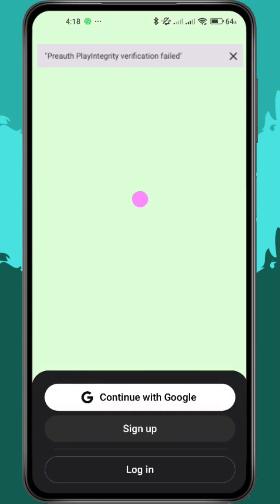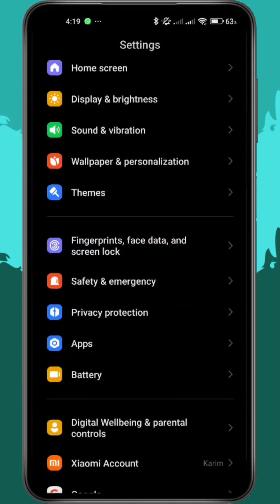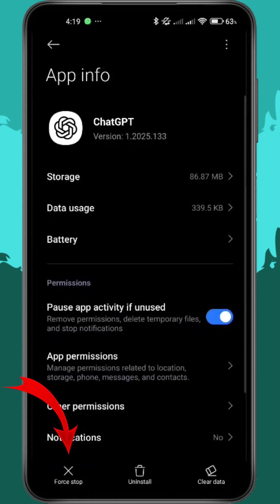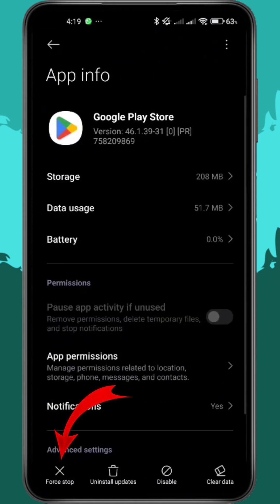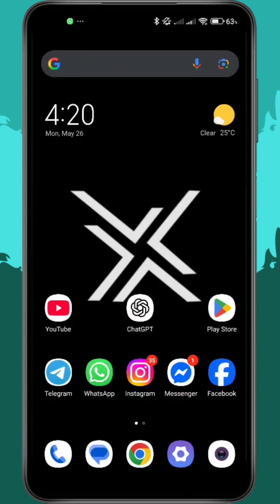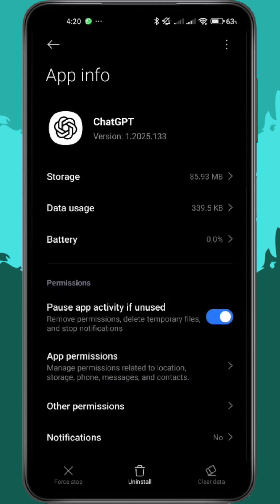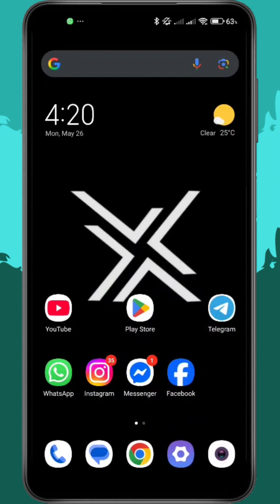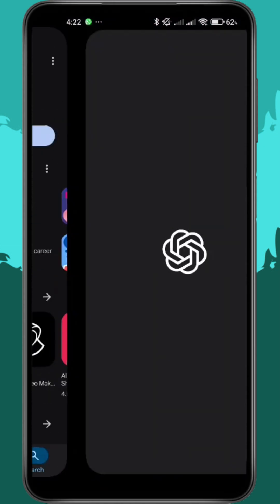Fix “Preauth Play Integrity Verification Failed” on ChatGPT App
In this video, learn how to fix the "Preauth Play Integrity Verification Failed" error on the ChatGPT app. This quick tutorial walks you through the steps to troubleshoot and resolve the ChatGPT Play Integrity verification issue on Android. Follow along and get ChatGPT working again in no time.